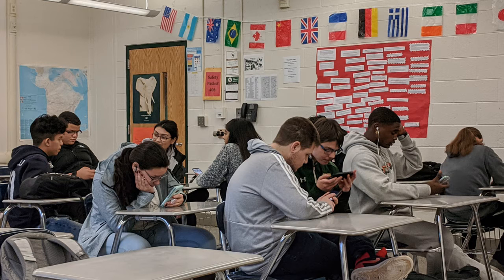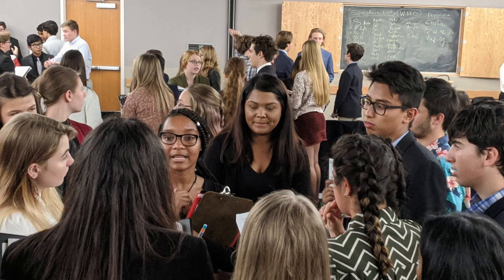West Forsyth 400 Building